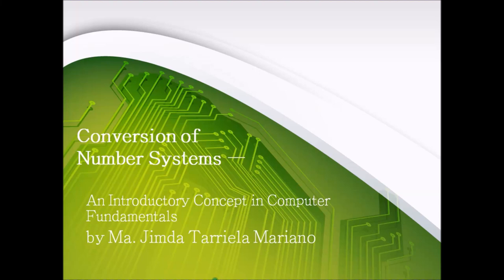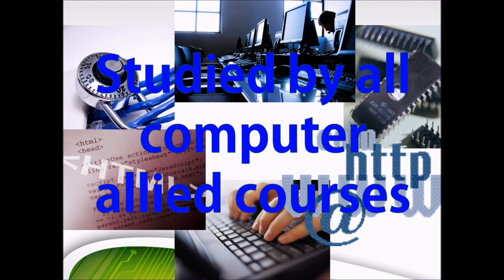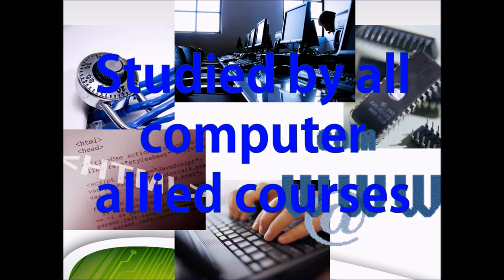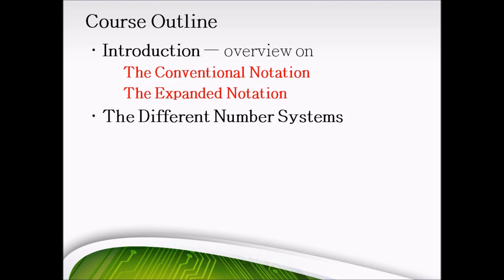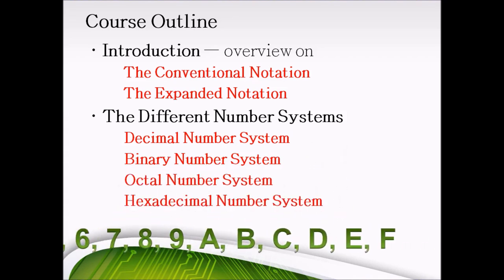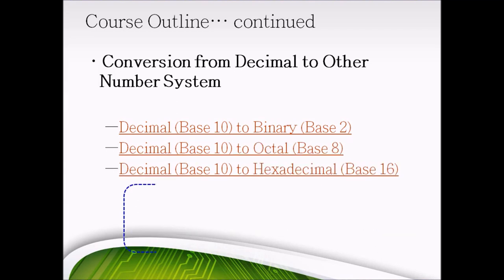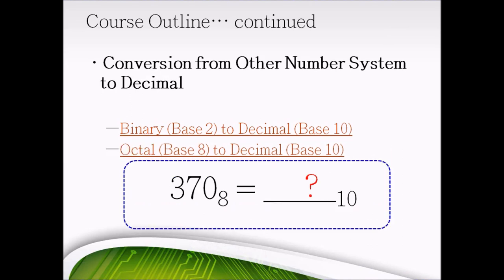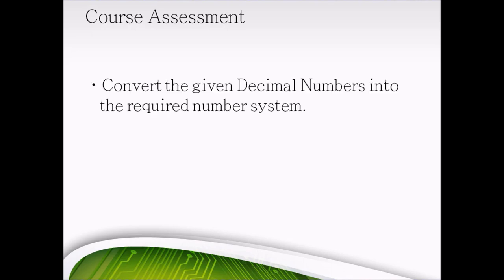Conversion of Number Systems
Learn about advanced concepts of Number System from our experts at only $43.40

Join our referral program and earn 5% of all the purchases made by your referrals, for lifetime.